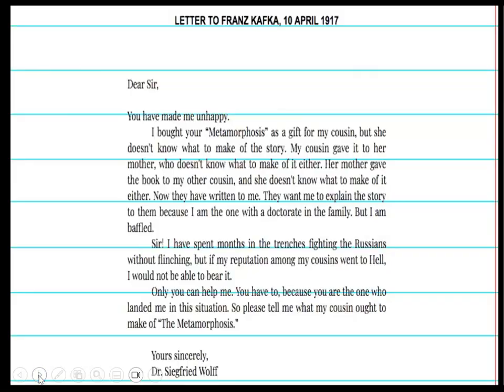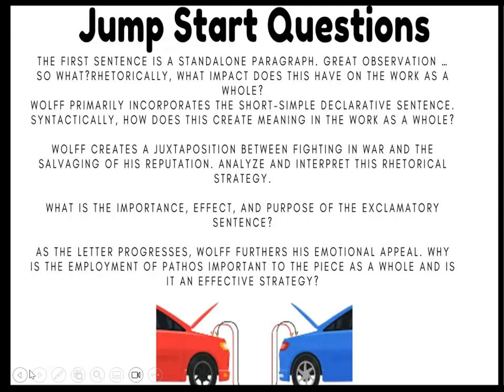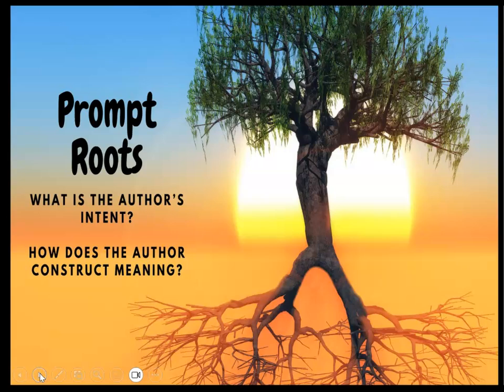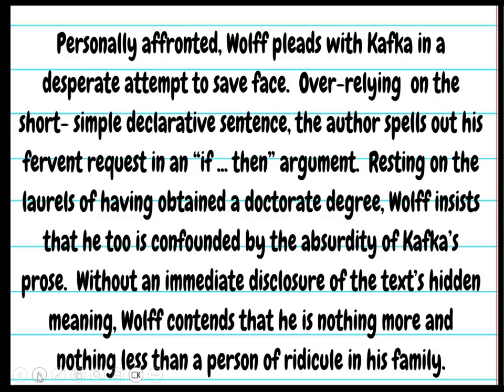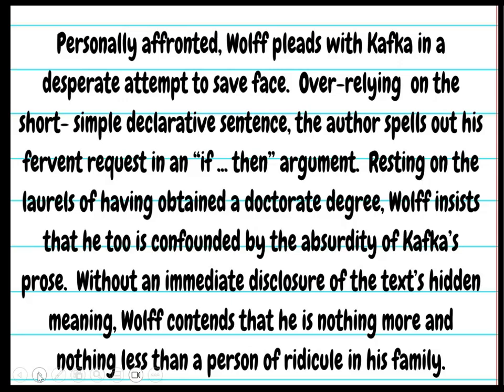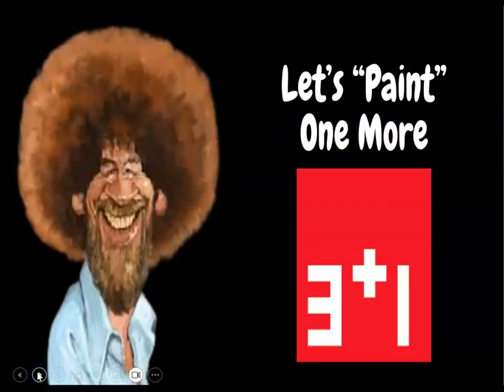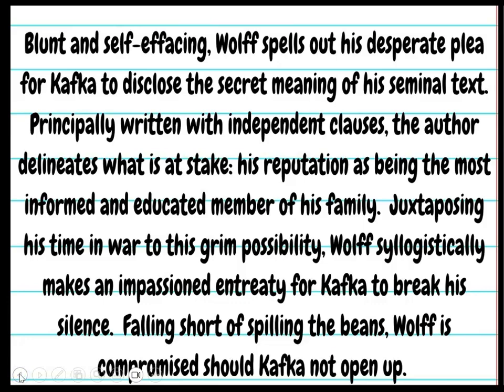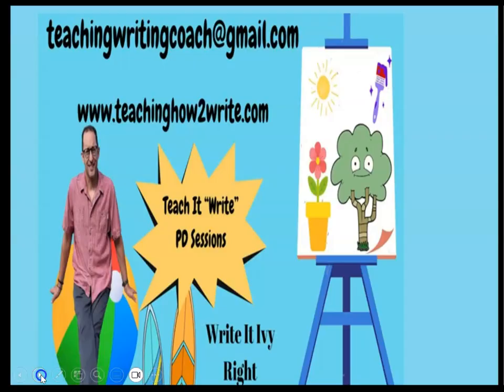5-Minute Thesis: Letter to Franz Kafka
Want a surefire way to get your students to peg down a thesis?

Well, I got you covered with this exercise.

Let's first start with the reasons why students struggle to lasso in a dynamic and pinpointed thesis.

    * They misread the text (or have incomplete or inadequate reads in their attempts to ascertain the author's overarching meaning and how it is conveyed)

    * They second guess how to navigate the space allotted to them in the introductory paragraph

Well, in this exercise, not only do students get ample opportunity to hone their reads, but they have a playground to experiment with a pretty nifty writing tool known as the declarative thesis heuristic.

In this particular writing workshop video, not only do I go over how we executed the assignment, but I thoroughly dissect three stellar student examples (which should nicely demystify how to wield the heuristic/formula for your students).

All of the featured slides are available for download (FREE!).  Just scroll down a bit in the video's description.

While not theoretically a bell-ringer, this quick exercise should help your students build a solid foundation for the rest of the essay.

Hammering home the thesis is crucial.

So this is a logical place to begin.

✏️ To download the slides featured in this video for your classroom use, please follow this

 ✏️ Join my FB Group (Teachers Making Better Writers)   / teach.  .

🔄 Subscription Link:    / @kristiankuhn.youtube
💠 Change My Mind: The NFL is Rigged
✅    • Change My Mind: The NFL Is Rigged (Sy...

💠 Barbie Movie (Gloria's Monologue) Rhetorical Analysis Writing Workshop
✅    • Barbie Movie (Gloria's Monologue ... ...

💠 Alternative Grading Method: 100, 90, 80, 70 Roulette
✅    • Alternative Grading Method: 100, 90, ...